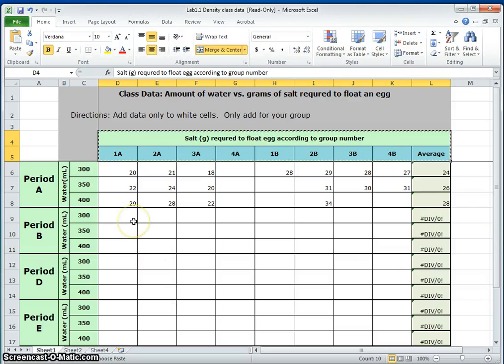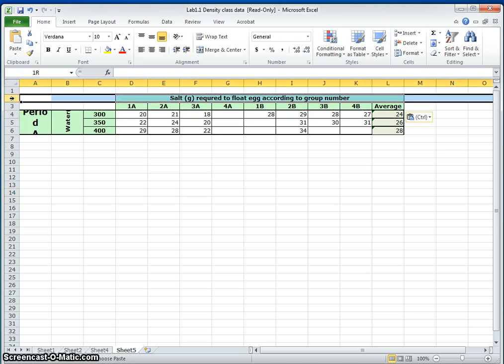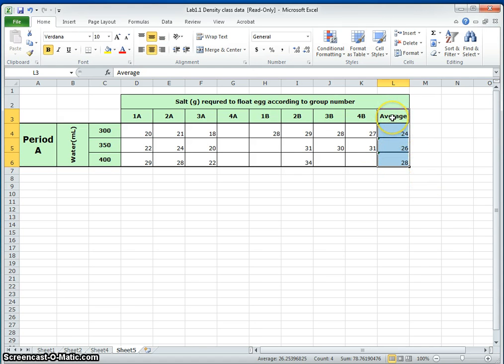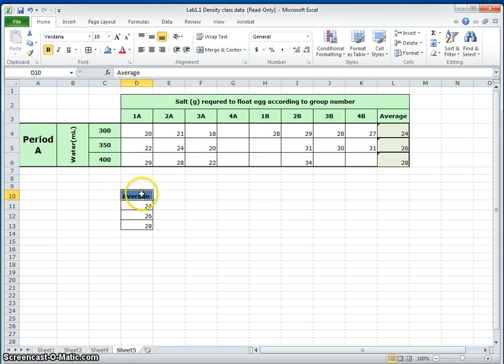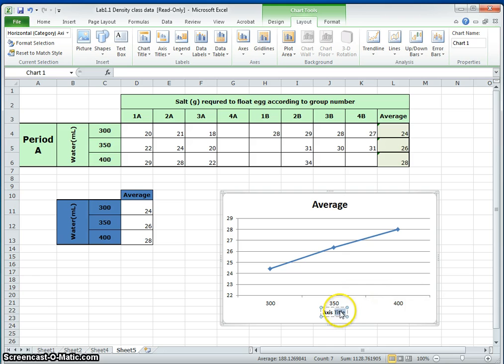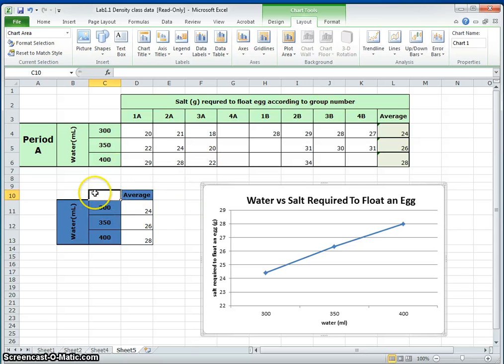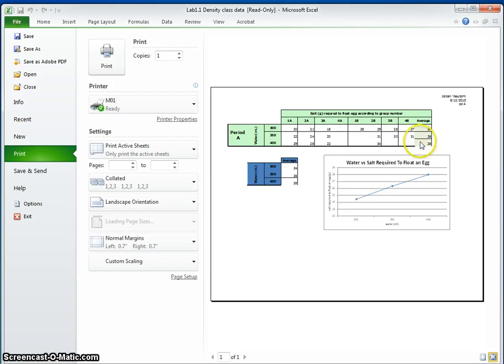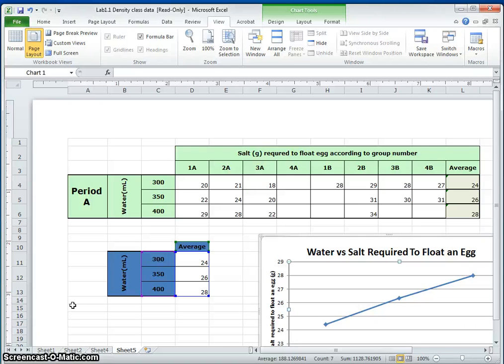Analyzing Data- Line Graphs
Density Lab- Line Graphing